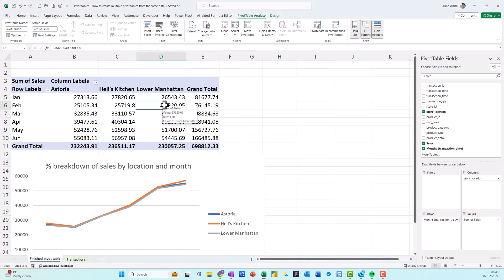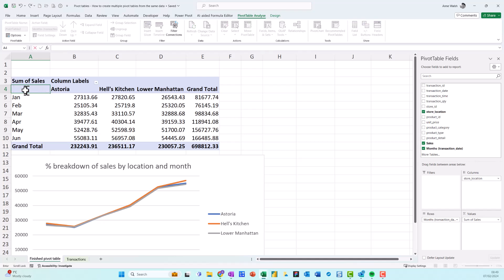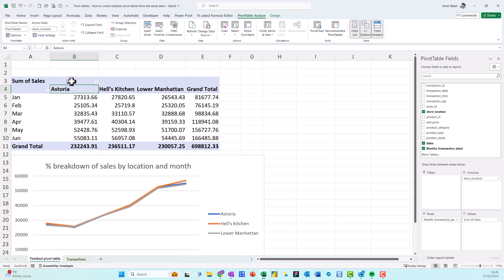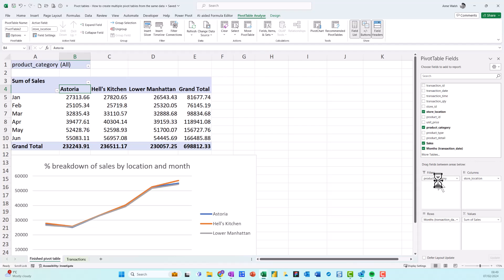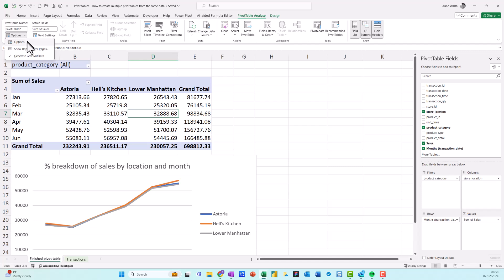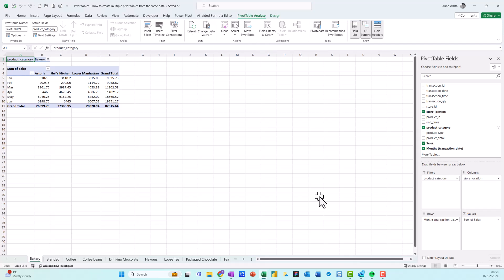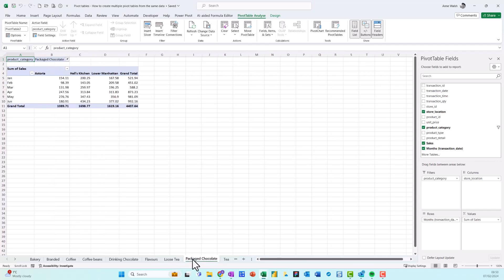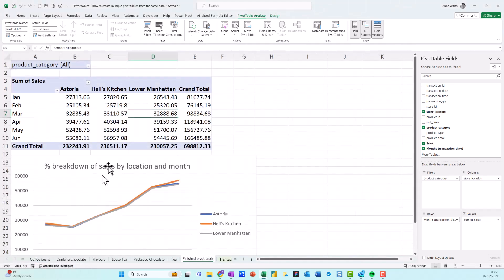pivot tables - how to create multiple pivot tables from the same data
This shows you how to create separate multiple pivot tables from the same data set in seconds using the Show Report Filter Pages option.